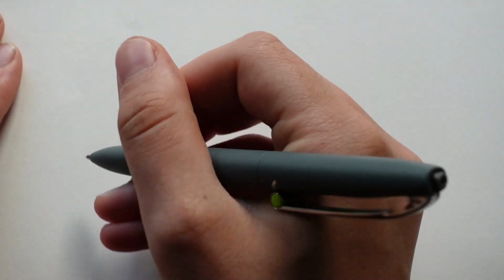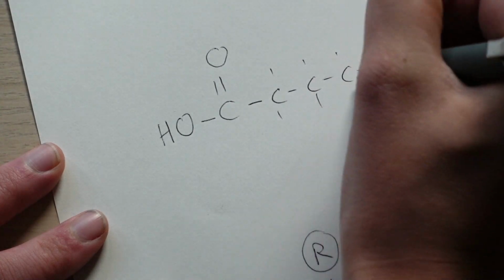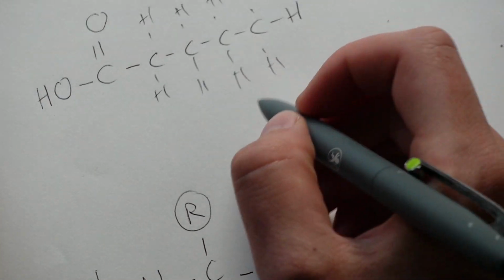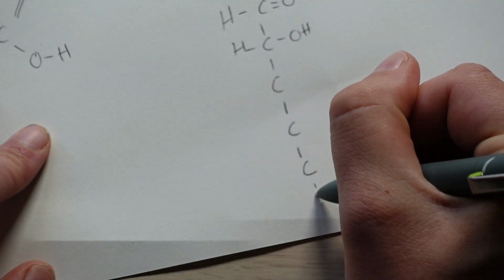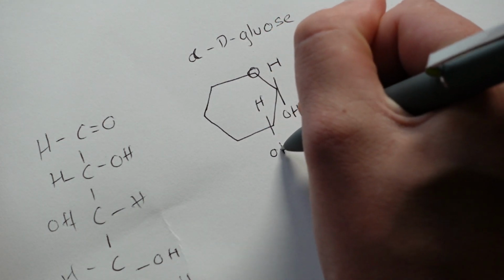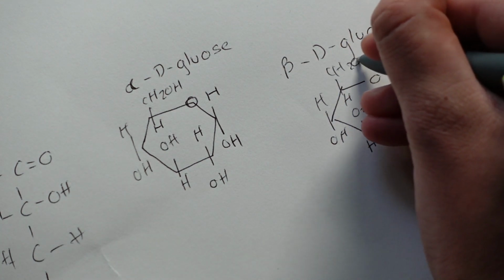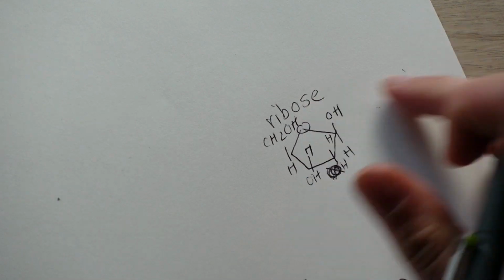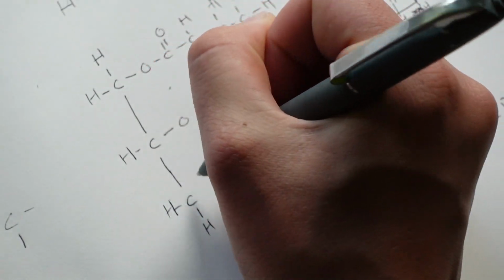drawing Organic molecules | topic 2.1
Syllabus points:
drawing molecular diagrams of glucose, ribose, a saturated fatty acid and a generalised amino acid.